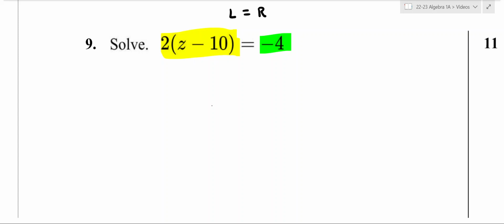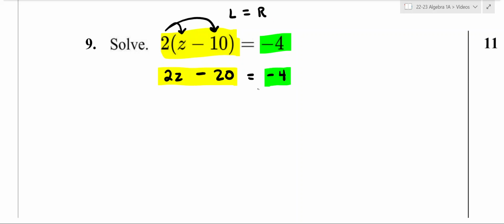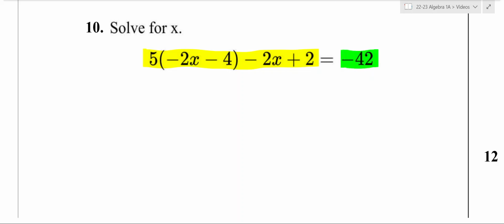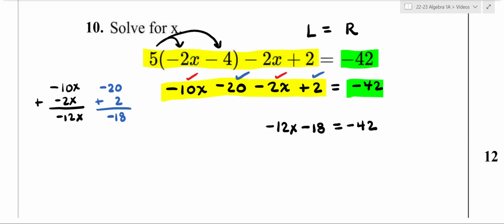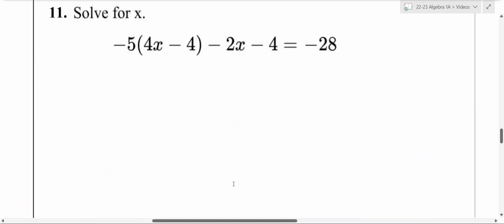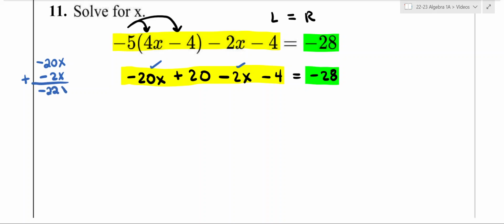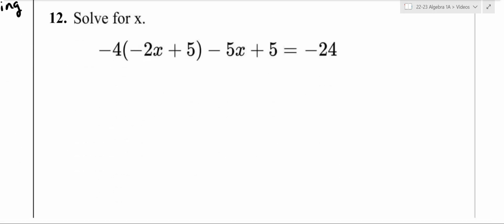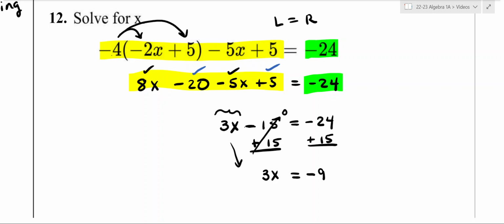1-Solving 1 variable linear equations (Part 2)